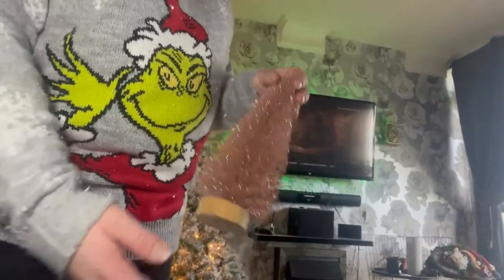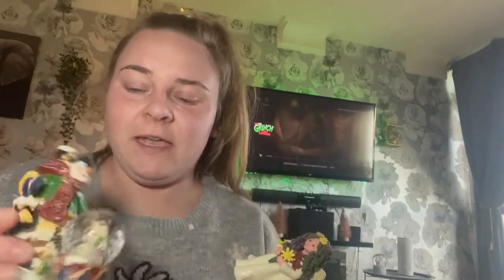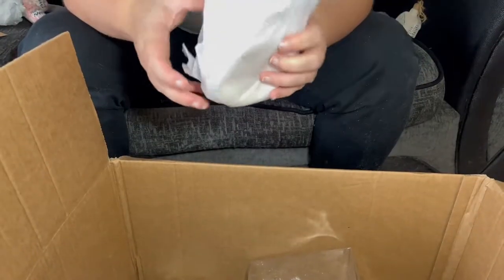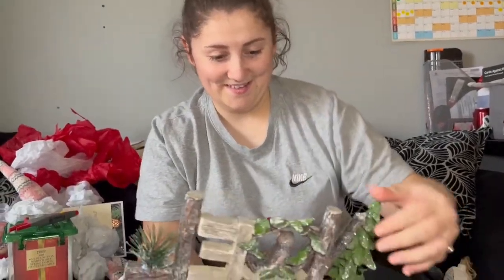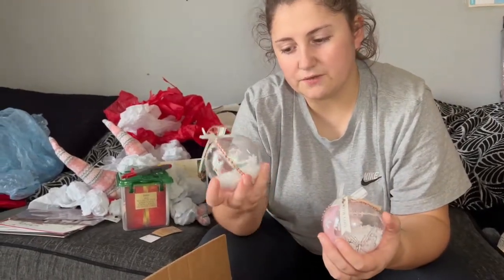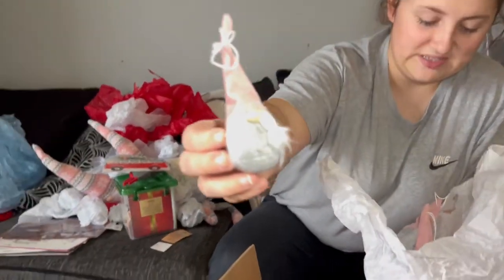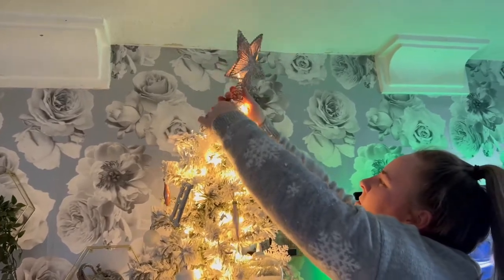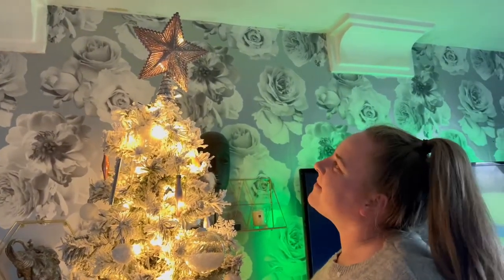DECORATE OUR CHRISTMAS TREE WITH US | unboxing last years decorations and upcoming plans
Its beginning to look a lot like Christmas and it really is the most WONDERFUL time of year. we are so excited to share with you all our Christmas festivities. Our theme this year is pink, silver and white featuring our BRAND NEW CHRISTMAS TREE!!

We hope you enjoy the video and we really appreciate all your support.